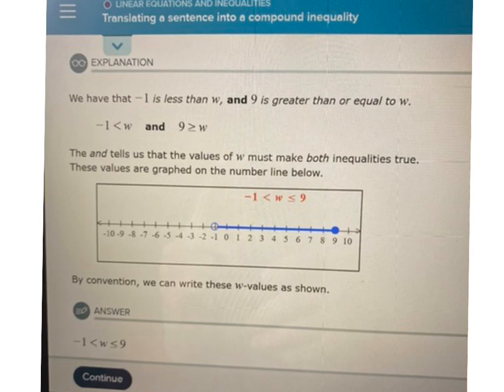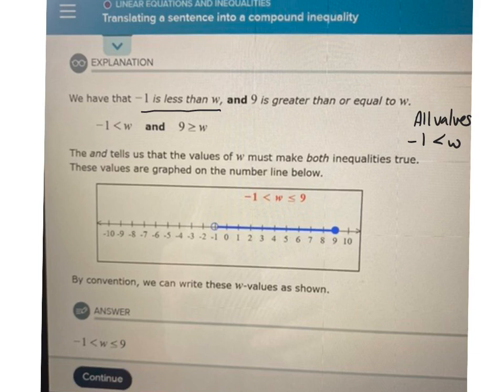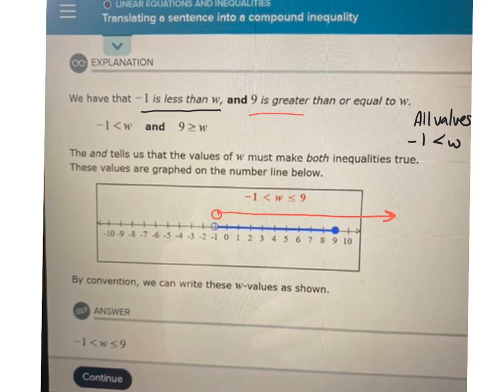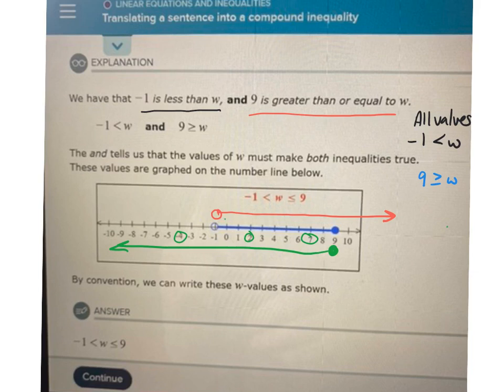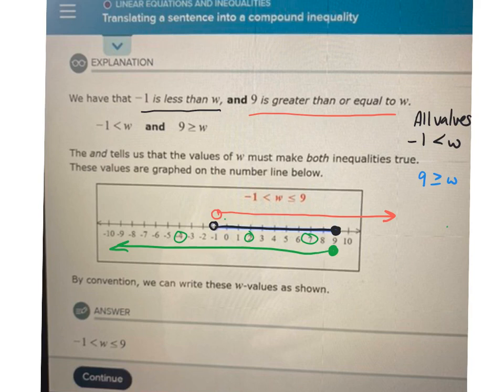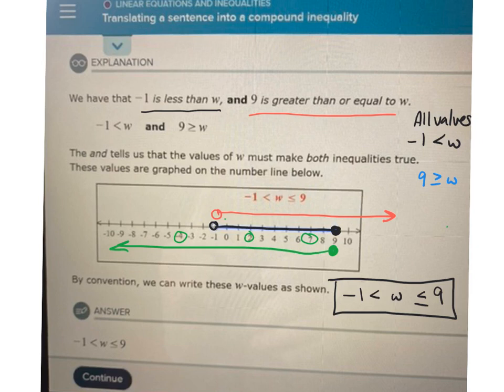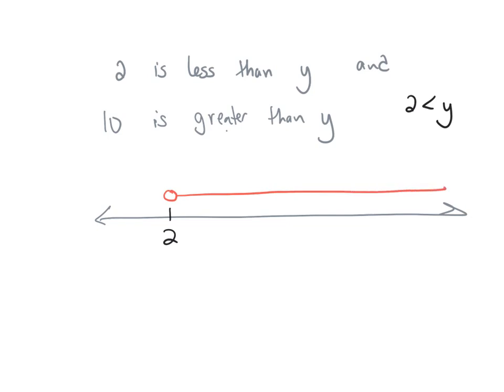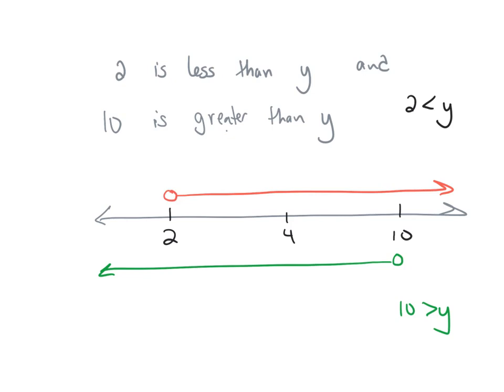1099 compound inequality